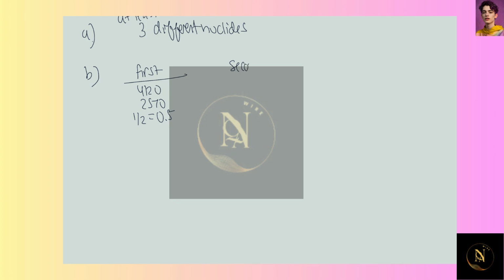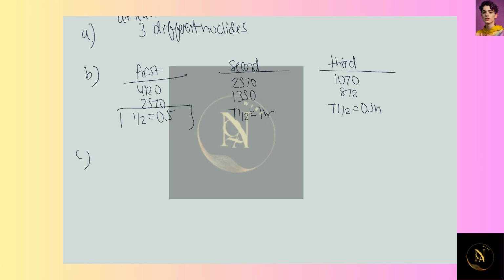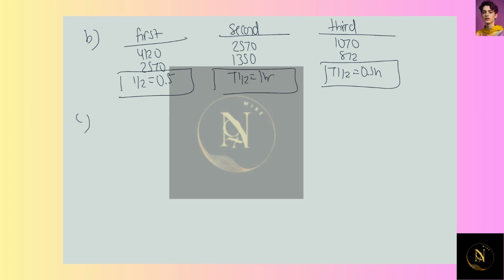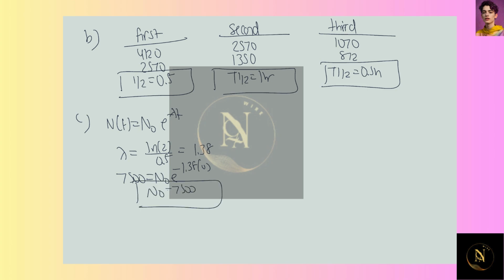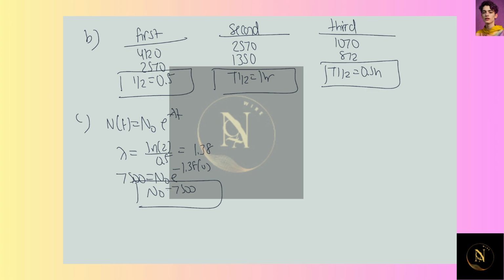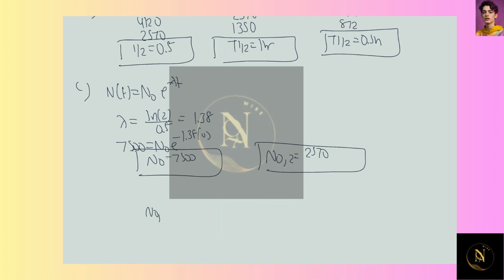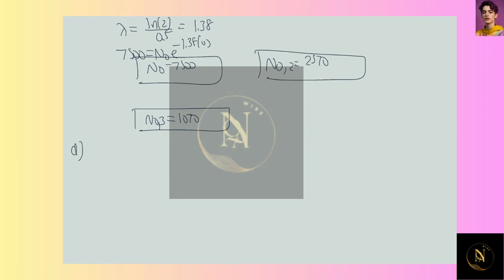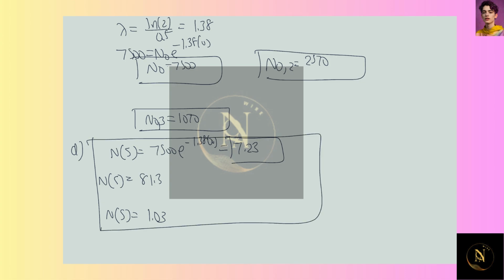In your job as a health physicist, you measure the activity of a mixed sample of radioactive element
In your job as a health physicist, you measure the activity of a mixed sample of radioactive elements. Your results are given in the table. (a) What minimum number of different nuclides are present in the mixture? (b) What are their half-lives? (c) How many nuclei of each type are initially present in the sample? (d) How many of each type are present at ?